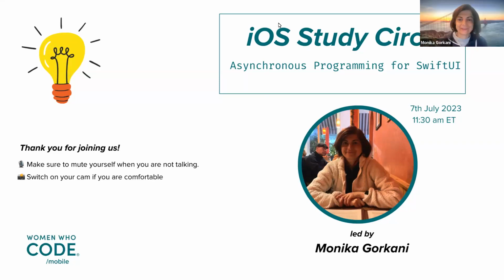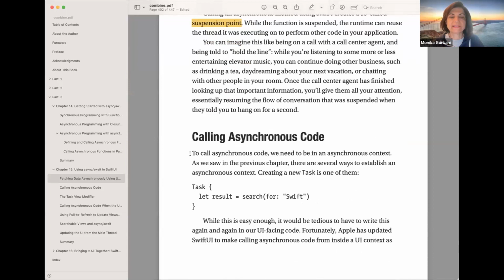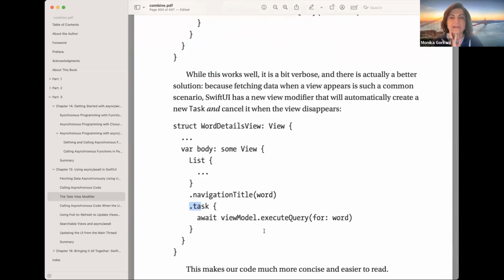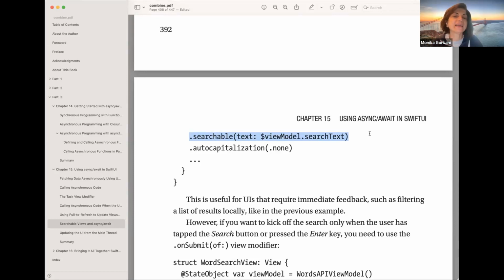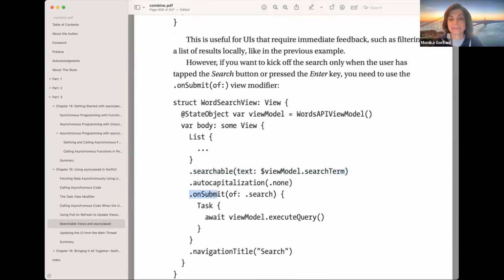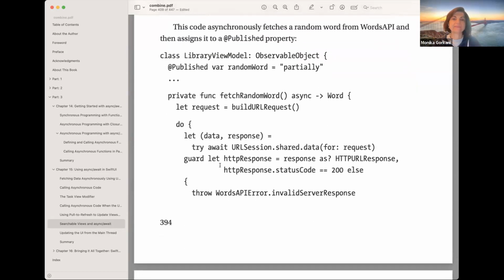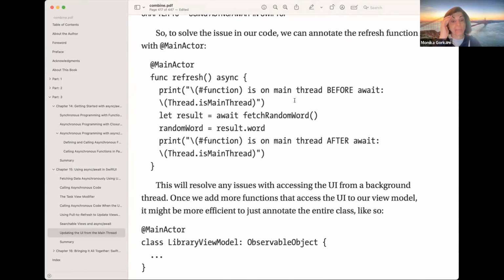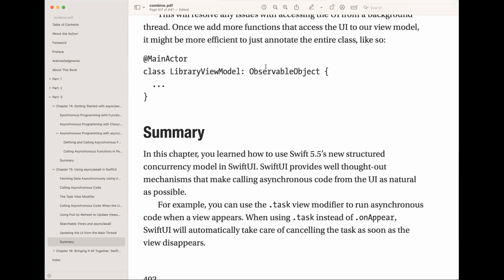iOS Study Circle: Asynchronous Programming with SwiftUI - Session 14 (Based on chapter 15)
👩‍💻 Speaker: Monika Gorkani
Hosted/Moderated by Navati Jain

✨iOS Study Circle: Asynchronous Programming with SwiftUI - Session 14  (Based on chapter 15) - Using async await in SwiftUI✨

Description:
This session, our focus is on using about async await in SwiftUI based on chapter 14 from the book "Asynchronous Programming with SwiftUI with Combine" by Peter Friese.

Through this series, we will learn about asynchronous programming with SwiftUI using Combine and Async/Await.

About our speaker:
Monika has been an iOS developer for over 8 years. She has worked in different kinds of teams from being the sole iOS developer in a company of 10 to a group of 12 iOS developers. She enjoys taking an idea from rough inception to final production deployment. She still loves coding after so many years and she is thankful about that.